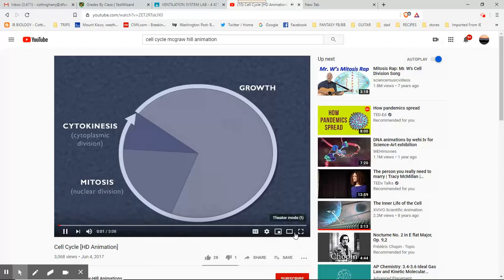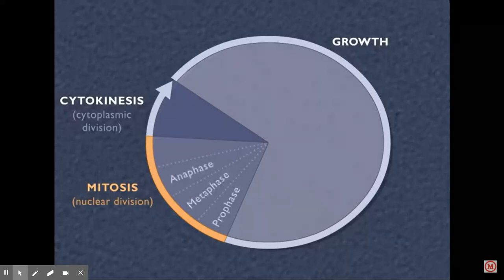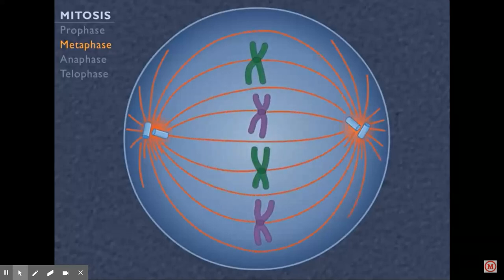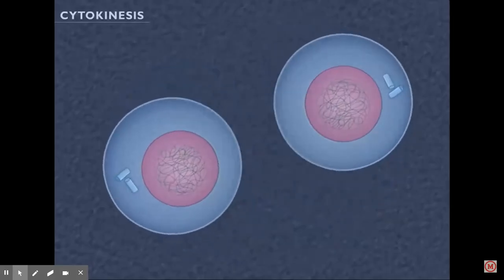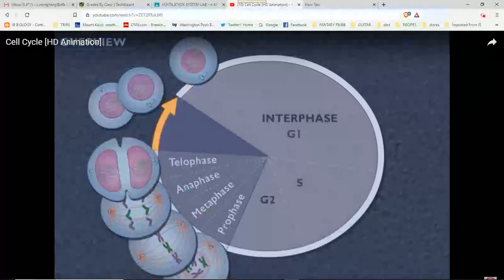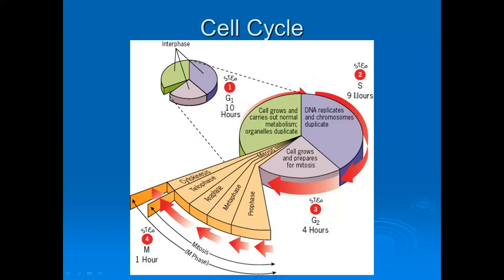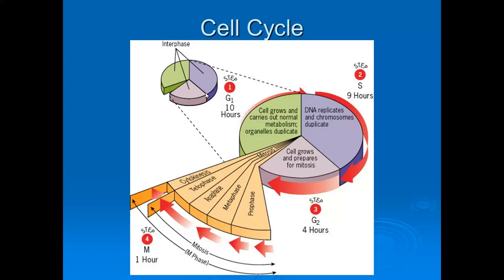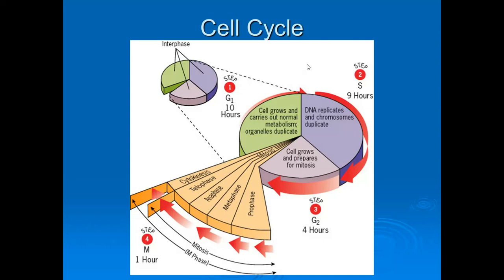TOPIC 12: REPRODUCTION (SCREENCAST #7)